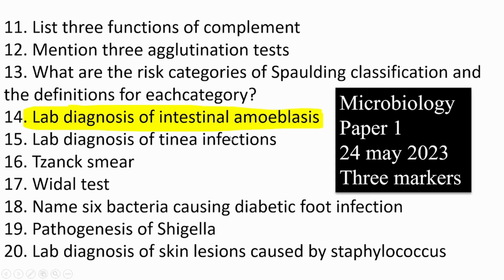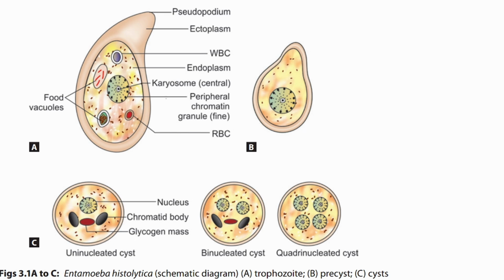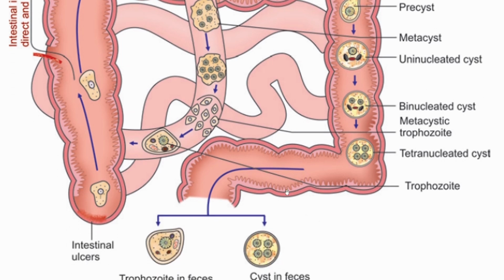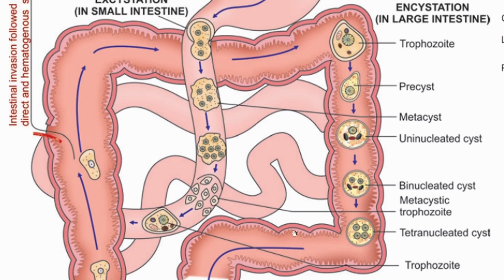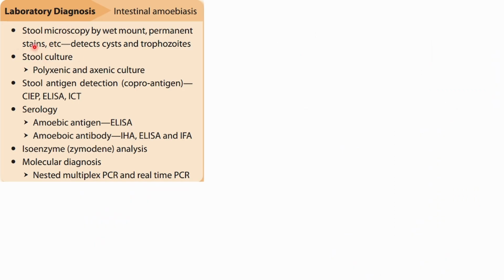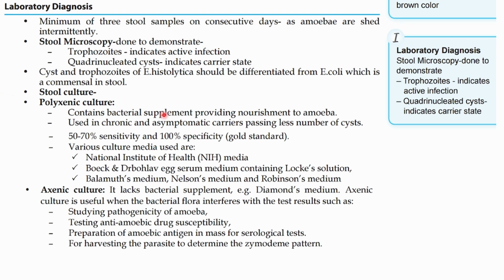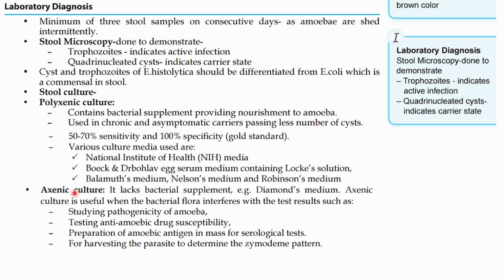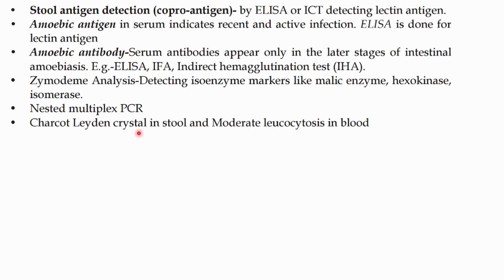Entamoeba Histolytica | Microbiology | Revision | MBBS || Bitan Sarkar